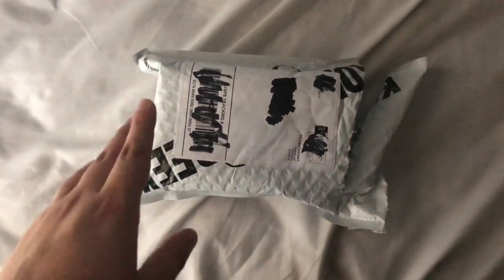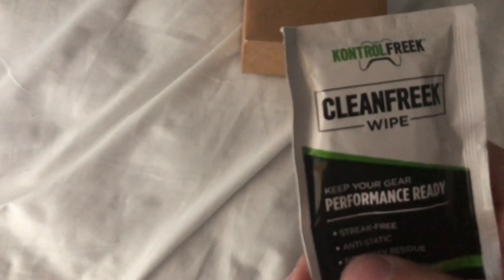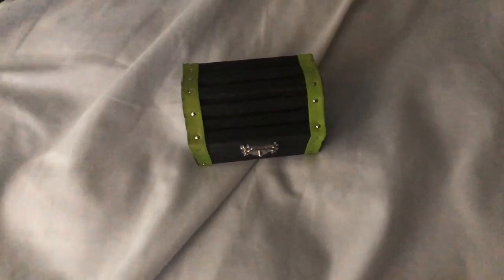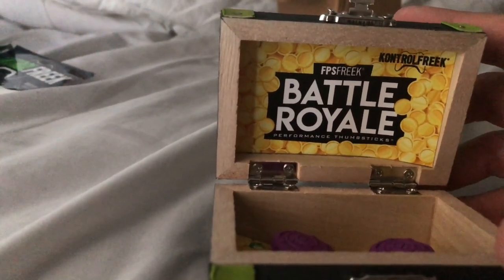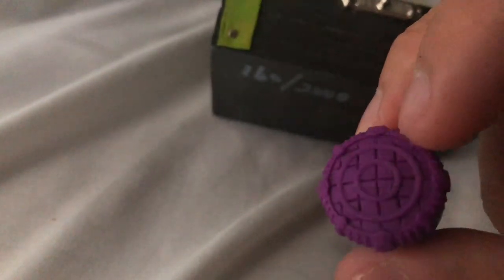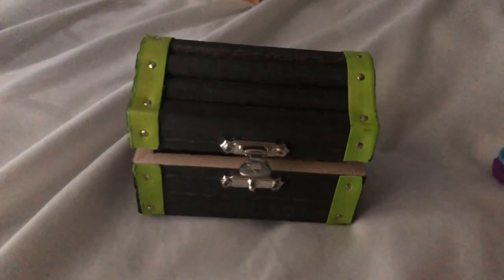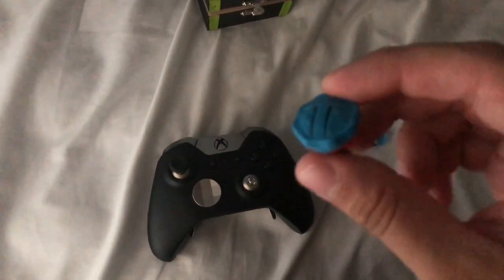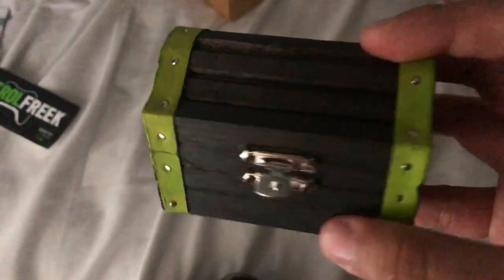Exclusive Kontrol Freek Fortnite Unboxing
It's been a while since I've done an unboxing and this time i whip out the good ole Kontrol Freeks! I am opening up an exclusive item that only 2000 people in the world could get. So 1000 people per console for xbox one and ps4!